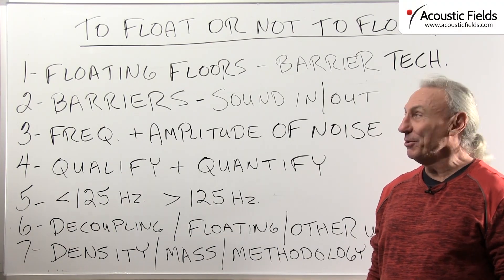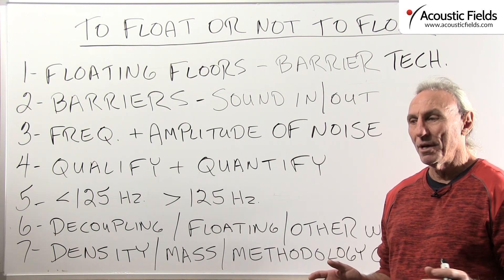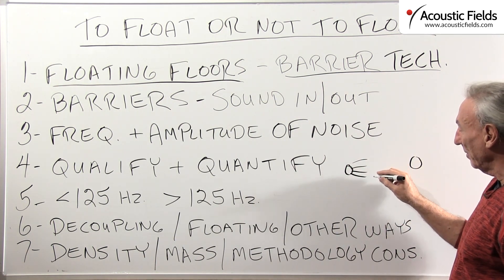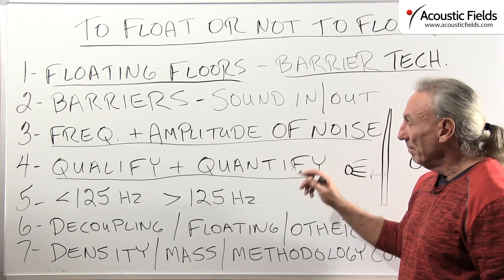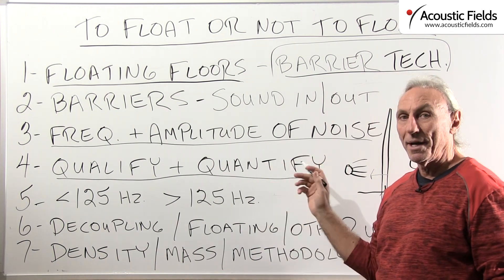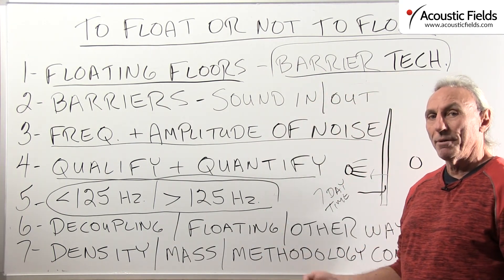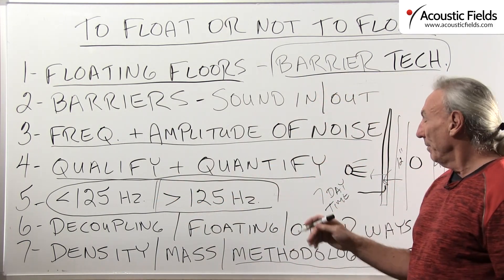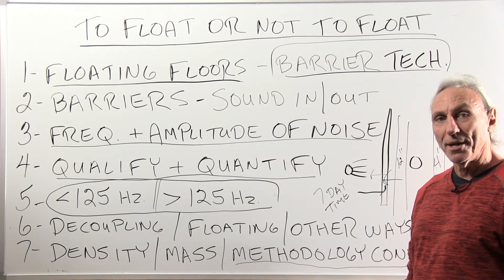To Float Or Not To Float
To float or not to float your floor depends on many factors. It is not something you do automatically. Floating floors are all about noise transmission. Do you have external noise that needs to be isolated from? What is the frequency and amplitude of that noise? Lets quantify and qualify before we decide.